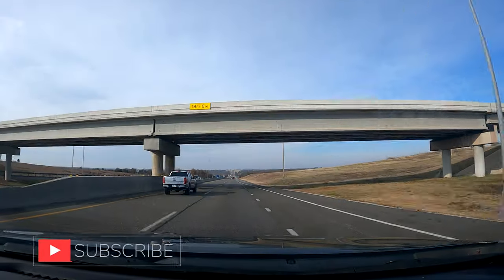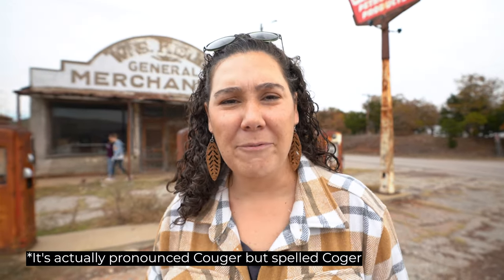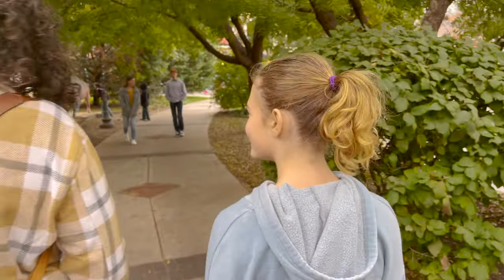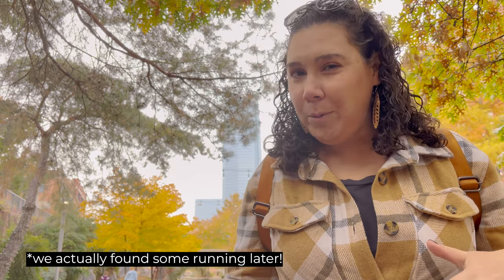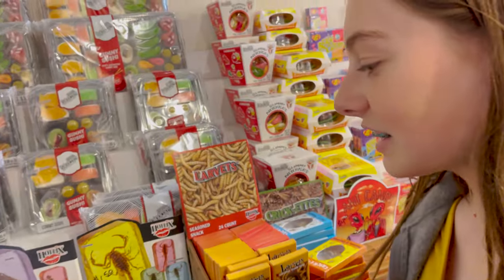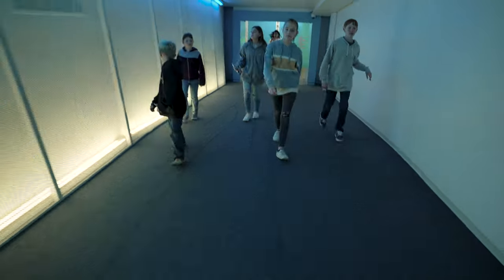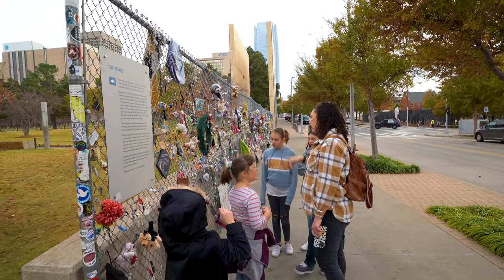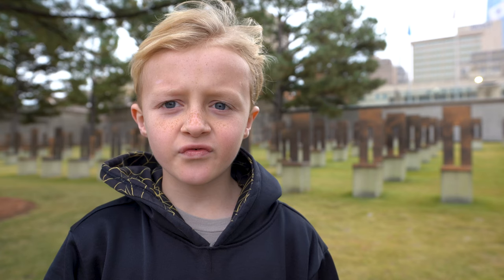UNIQUE OKLAHOMA! | OK "Ghost Town" | Oklahoma City National Memorial | Bricktown & Underground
We took a day to hit our list of UNIQUE places in OKLAHOMA! We had a list!

We started in Coger, a ghost town in western Oklahoma. Did you know a scene from RAIN MAN was filmed here? The phone booth was not there anymore but there was still lots to look at and it was a GREAT PLACE FOR FAMILY PHOTOS!

Next, we stopped off at BRICKTOWN in OKC for lunch and to explore the RIVERWALK and a local pointed us to the OKC UNDERGROUND. We knew the kids would love it and, as it turns out, it led us right to the OKLAHOMA CITY NATIONAL MEMORIAL. One of the highlights of our day.

There is so much to do in OKLAHOMA that we just could not fit it in one video. Next week, we go to GUTHRIE and an ICONIC ROUTE 66 DESTINATION (can you guess??)!!

There are lots of FAMILY VLOGGERS out there, we are so glad you have chosen to join us!

Intro 0:00
Coger: 0:42
Bricktown: 4:12
OKC Underground: 7:04
OKC National Memorial: 8:22
Next Time: 11:31
Some of our Gear
Main Camera
Smaller Camera
You can find more of what we use on our kit.co
Curious about anything? Ask! 😊
We want to answer your questions about foster care and adoption!

Zero2Five Family
Reeds Spring, MO 65737

Use this link for 30 days free!!
We are the Black Family!  We went from zero to five kids overnight through the miracle of adoption and foster care.  We are learning to be a family together and want to inspire and encourage others to get involved in their state's foster program.  We take lots of adventures together but...let's face it...parenting 5 kids is an adventure all on it's own!!